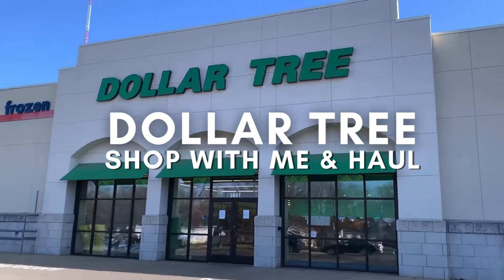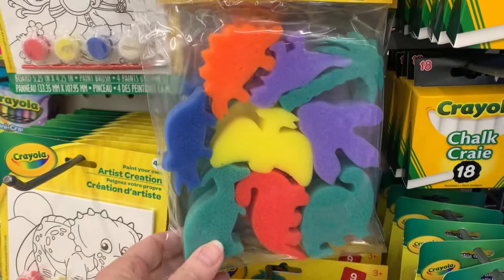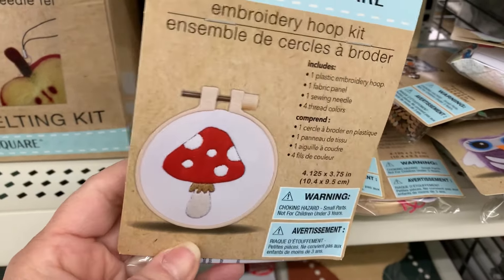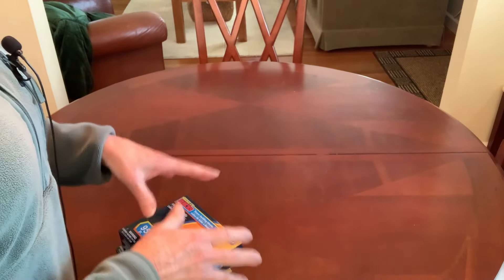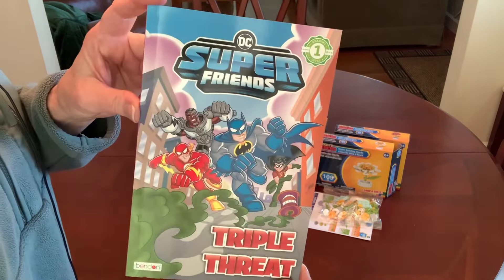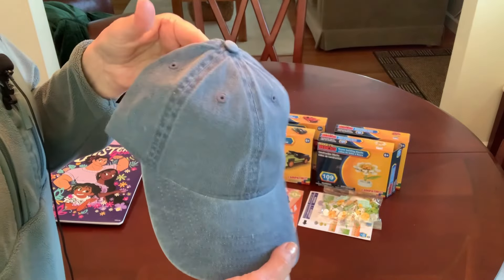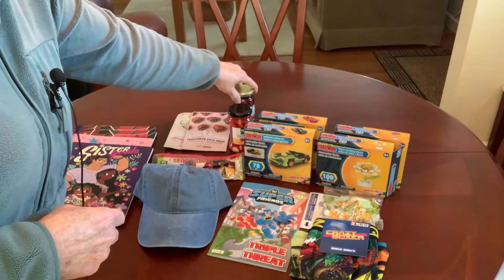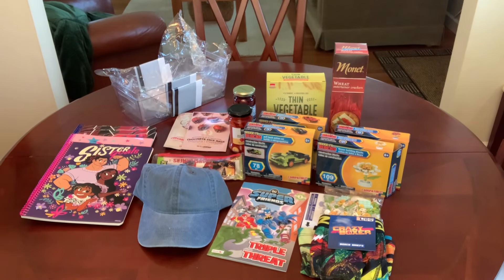Dollar Tree Shop With Me & Haul For OCC, Home, Family and Pantry! Exciting New Finds and Name Brands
Dollar Tree shop with me and haul! Fun new finds. Exciting name brands! For Operation Christmas Child shoeboxes, our homes, family and pantry.